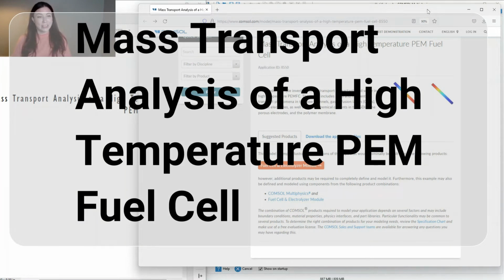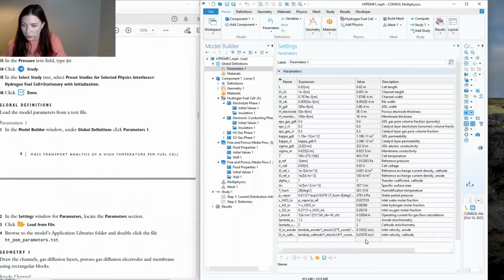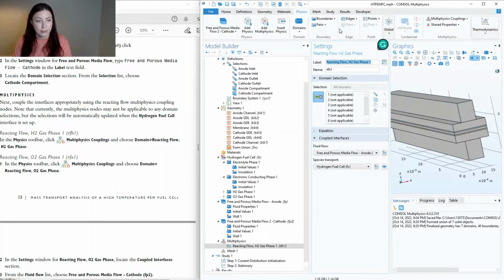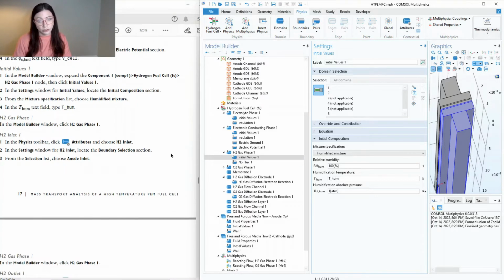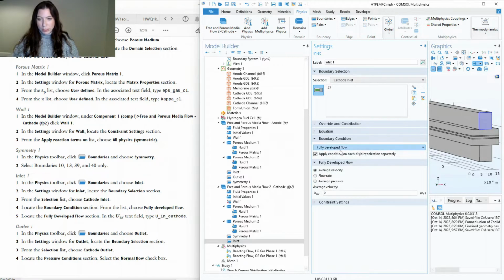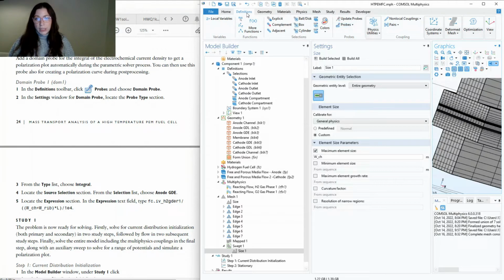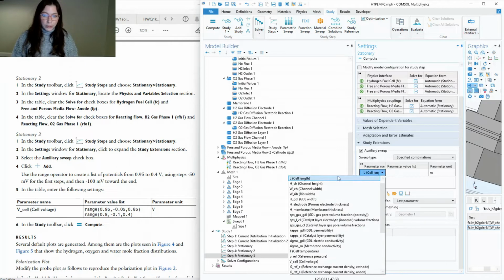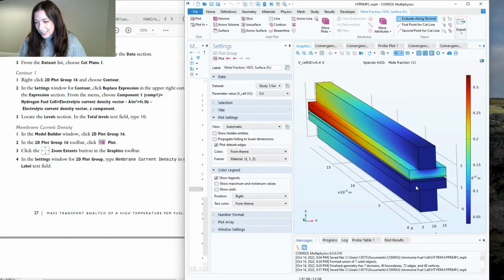Mass Transport Analysis of a Hydrogen PEM Fuel Cell COMSOL Tutorial